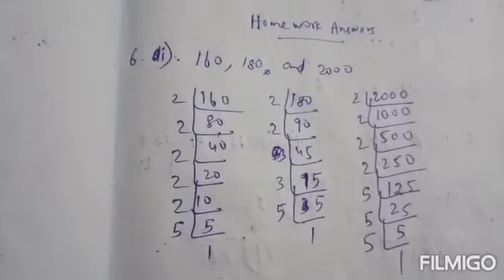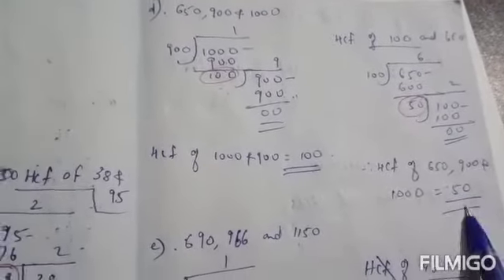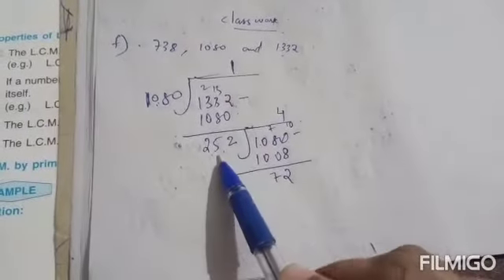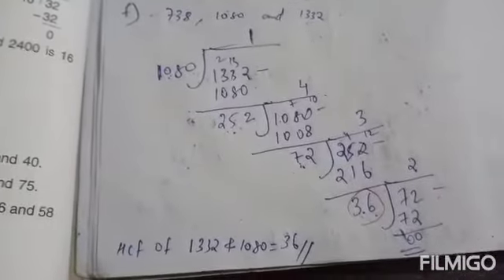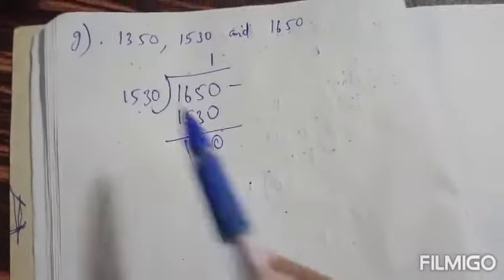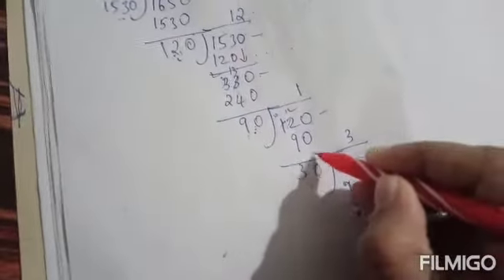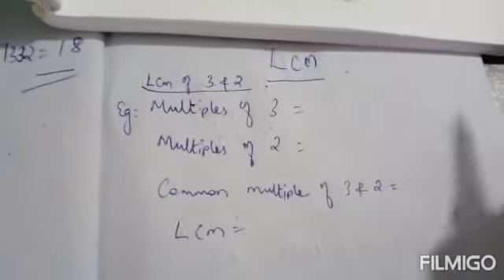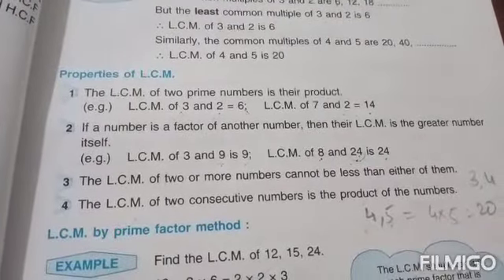10 October 2020